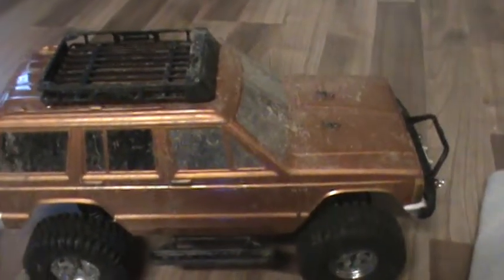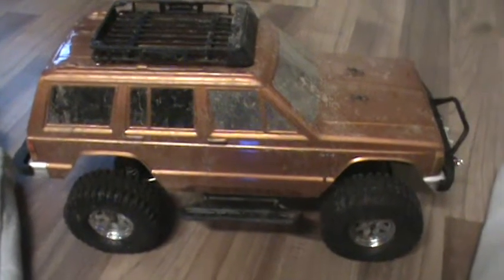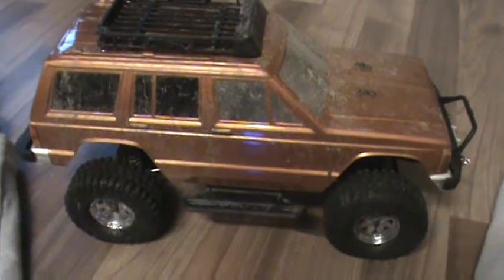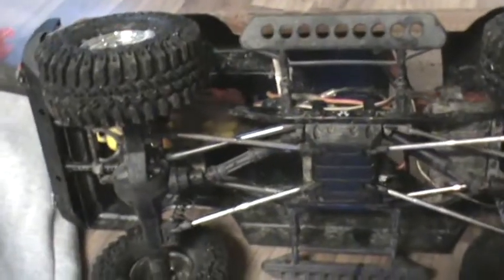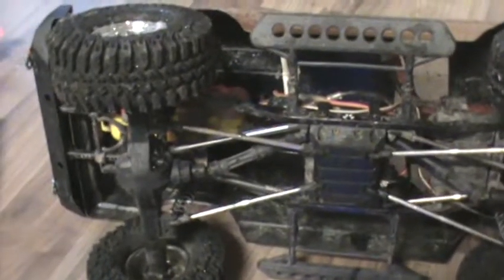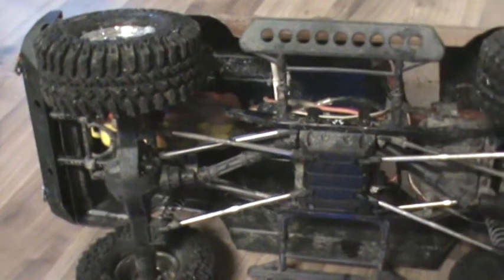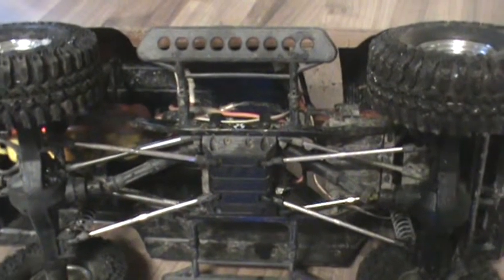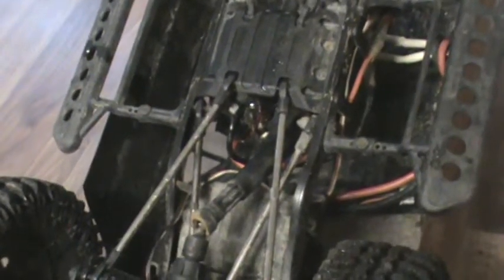Axial scx10 electrical-motor problems; please help.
So I installed a brand new Torquemaster 35t motor in my scx10, and it heats up FAST. I mean glowing red in a matter of 2-3 seconds. I'm not sure what the problem may be, so I am asking the rc community for help. If you have an idea of what my problem is, please let me know.